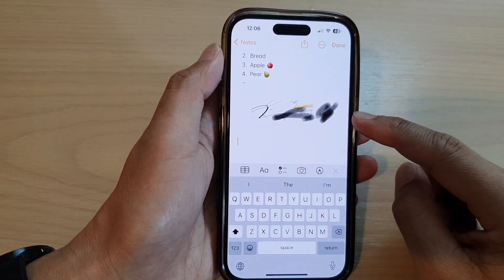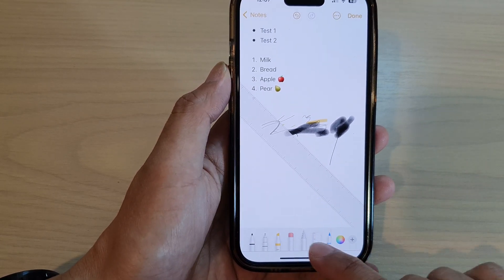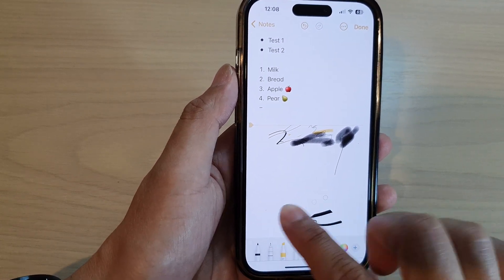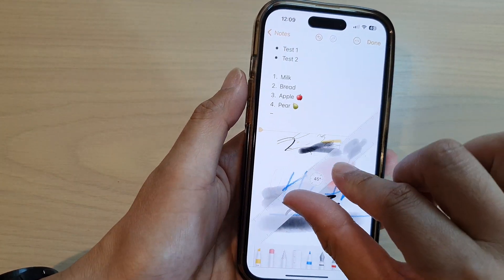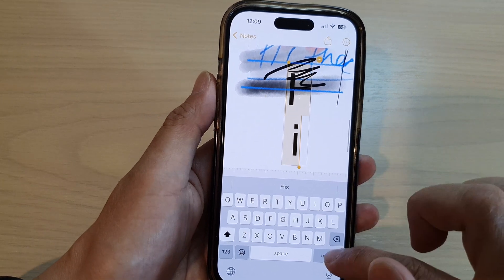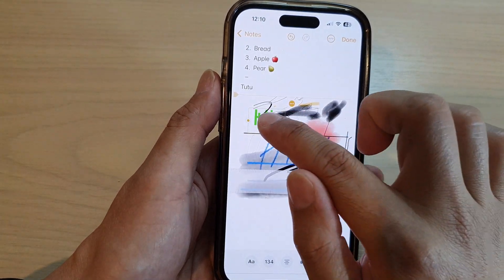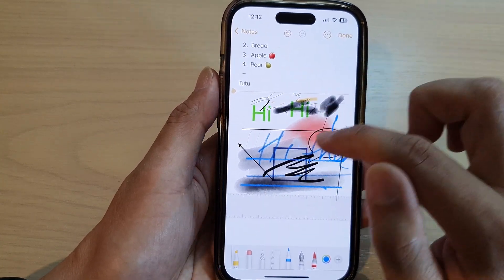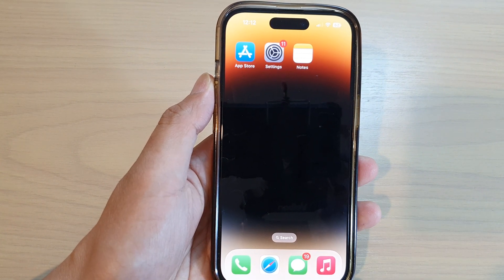iPhone 14/14 Pro Max: How to Use Markup Tool & Draw In Notes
Learn how you can use Markup & Draw  In Notes on the iPhone 14/14 Pro/14 Pro Max/Plus.